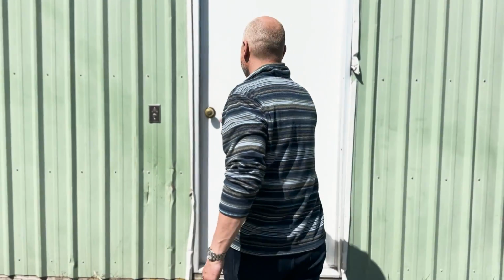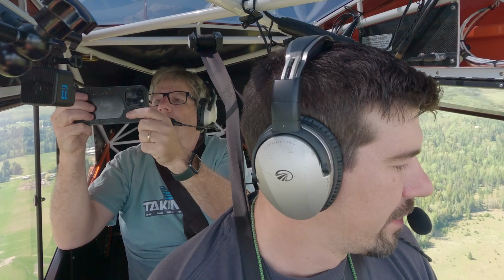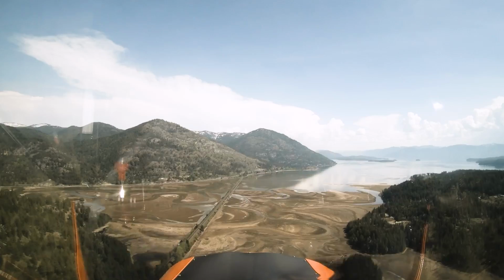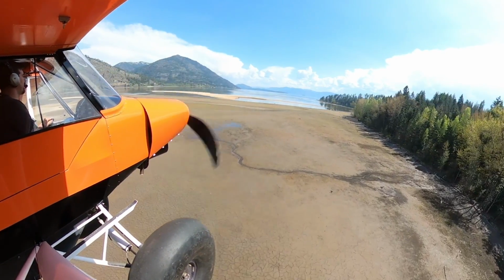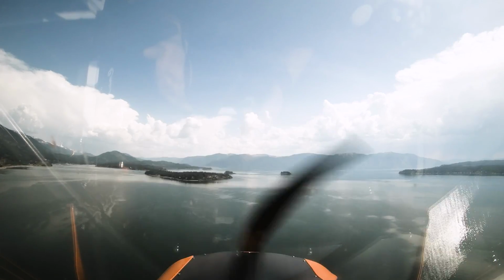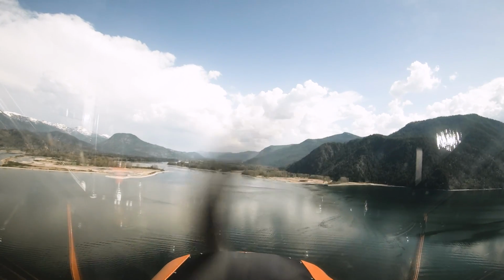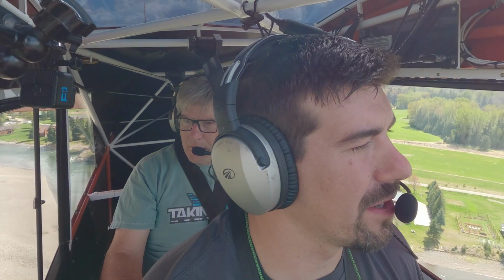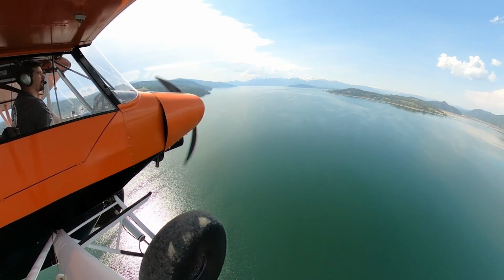First Time in Supercub Landing Sandbars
Dan (@TakingOffDan) gets a ride with Devin Sirois of @Cascadia_Cubs in his Super Cub and checks out the lakes of Northern Idaho, a stones throw from the Canadian border.  Dan was up there with his friend Brant Phillips of Colten Mortgage, where Devin and Brant are building Brant's custom Supercub.

ColtenTakingOff.com – For your residential mortgage or refi needs.  Run by a pilot!
– A new scholarship program to help make aviation dreams come true.  Buy a raffle ticket to win a plane or simply donate!
67Designs— Cabin Mounts Incredibly rugged mounts for your tablets, smart phones and cameras in the airplane. Made in the US!
XeVision.com –Extreme LED Landing Lights, the only competitor is the sun!
– Your broker should be advocating on your behalf—call Clemens to have someone in your corner fighting for you!
Marshal Protective Services Private Security Elevated!

Join our Hangar Club at takingoff.s-films.com for special previews and exclusive content.

The large METAR map on the set is Mention TakingOff as you go buy one!